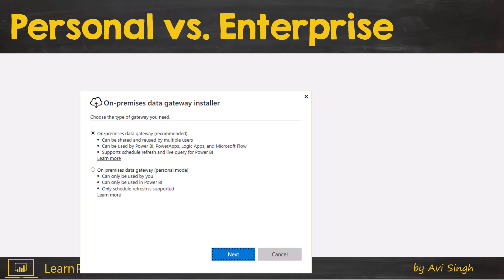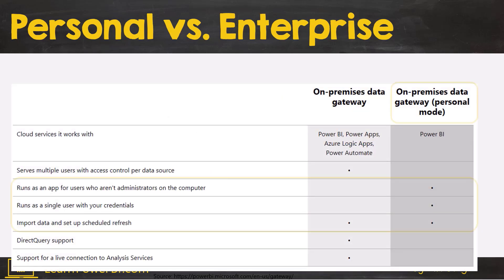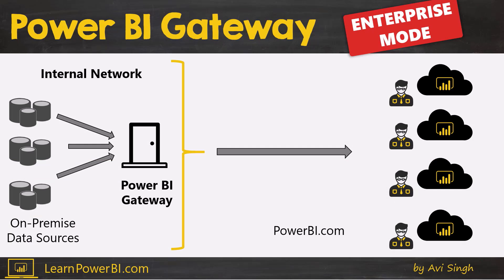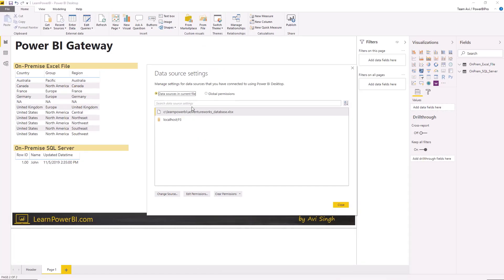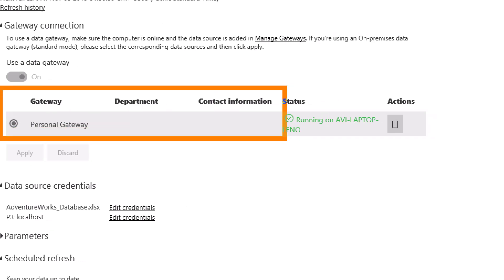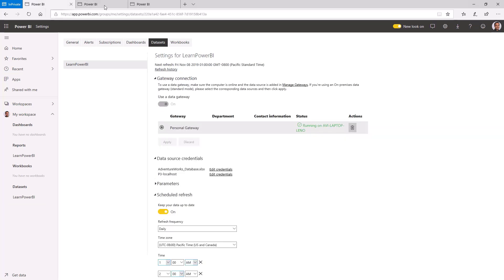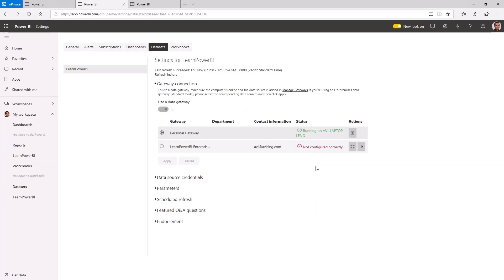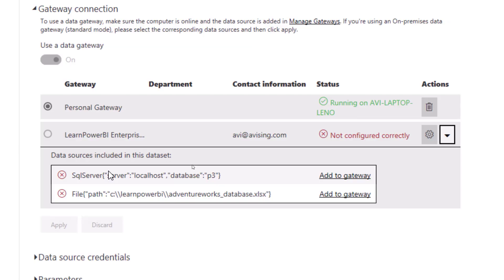How to Set Up Power BI Gateway to Connect to On-Premise Data in Enterprise Mode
Power BI Gateway acts as a bridge to let PowerBI.com (Cloud) connect to your On-Premise (Local) Data Sources – like local Excel Files or a local SQL Server. Watch our
1. What is a Power BI Gateway?
2. How to Setup Power BI Gateway in Personal Mode
3. How to Setup Power BI Gateway in Enterprise Mode

⚡Power On!⚡
-Avi Singh